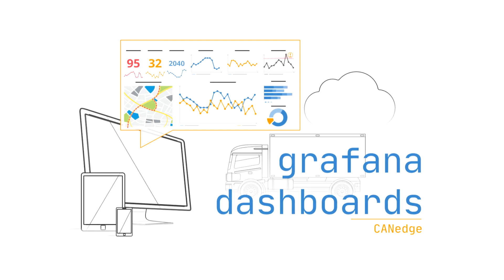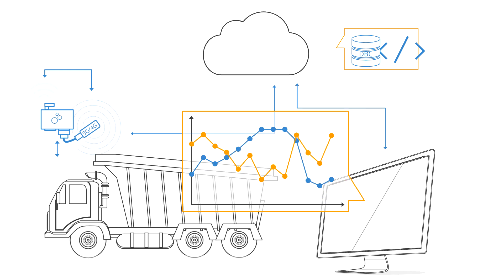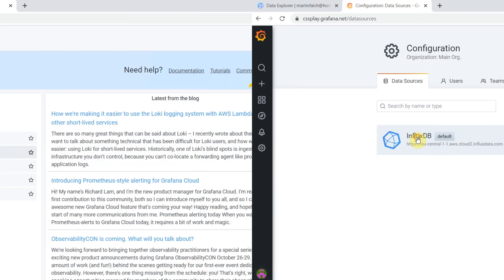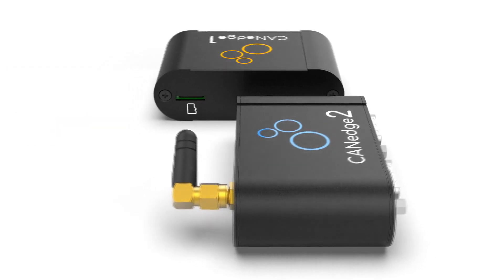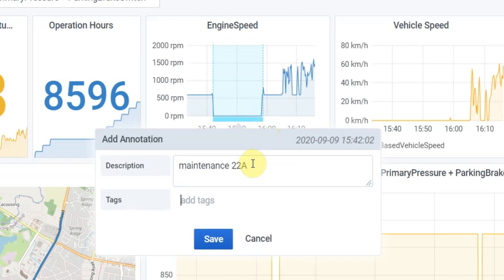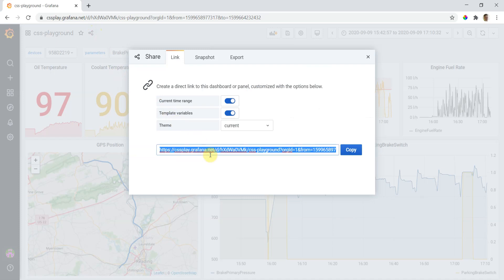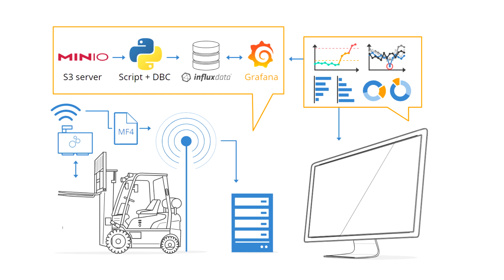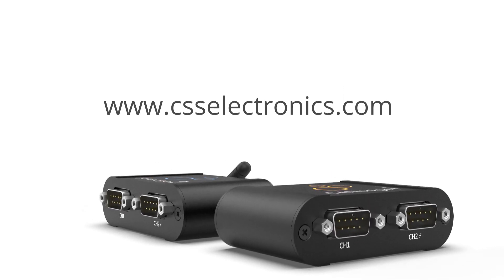Telematics Dashboard - CAN Bus WiFi Data Logger [Grafana | Open Source]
In this tutorial you'll learn how you can easily integrate data from the CANedge CAN bus data logger with Grafana dashboards. We outline how it works, key features and example use cases.

The CANedge lets you log raw CAN bus data from cars, trucks and machines to an extractable SD card. With the CANedge2, the data can be auto-pushed to your own server/cloud via WiFi/3G/4G access points. This lets you setup e.g. vehicle fleet telematics and predictive maintenance easily. The raw data on your server can be processed via free software and API tools.

In particular, you can use our plug & play Python API script to DBC decode your raw data and push it into an InfluxDB database. From here, the data can be visualized via the popular Grafana dashboard tool - and you can create custom dashboards easily. For example, you can create plots of speed, temperatures, GPS position, fuel level, diagnostic trouble codes and other vital parameters. Dashboard users can easily switch between the connected devices - and decide which parameters to perform detailed analyses on. Further, you can set alerts based on data events for use in e.g. predictive maintenance.

In contrast to most telematics dashboards, there are zero subscription fees - the solution is 100% free. You can either self-host the entire setup or use the free cloud-hosted starter accounts offered by Grafana and InfluxDB. Your dashboards can be easily and securely shared with users in your organisation or towards your customers.

At CSS Electronics we specialize in simple-to-use, pro specs and interoperable CAN bus data loggers - like the CANedge and CLX000 series. The devices let you record raw data from e.g. cars, trucks, industrial machinery and other CAN based applications onto an 8-32 GB SD card.